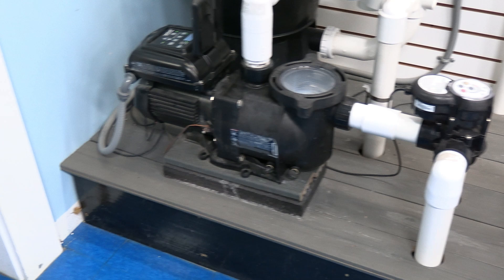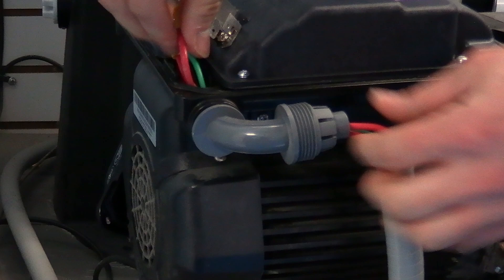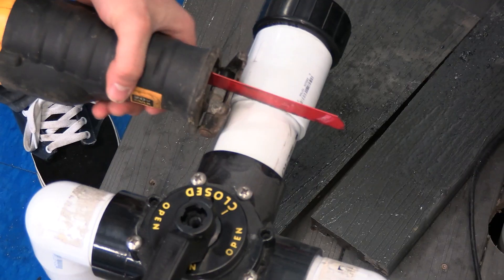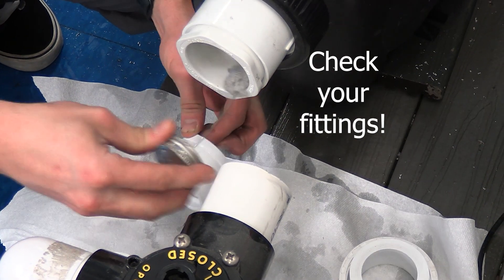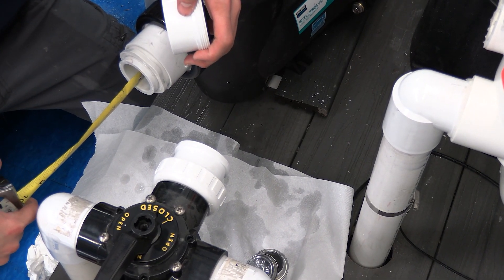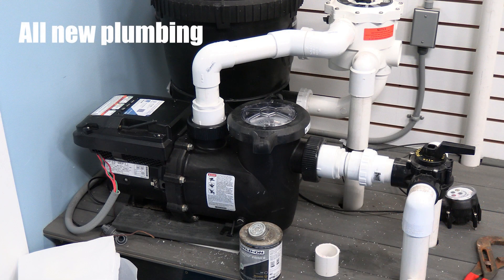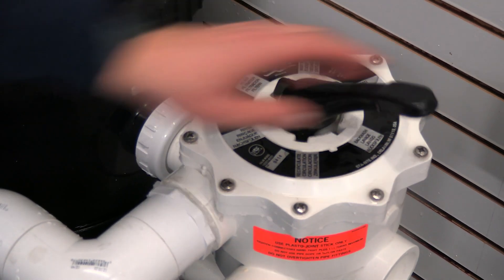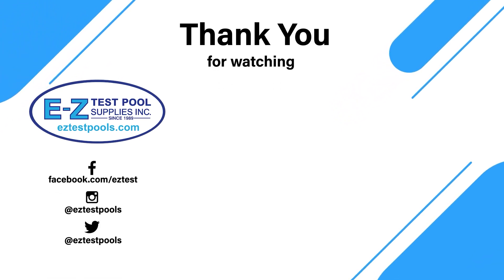Pentair IntelliPro3 VSF Pool Pump Installed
Energy Savings & Superior Performance, All in a Game-Changing Pump

Our team successfully swaps out our variable speed pump for the Pentair IntelliPro3 VSF Pool Pump

The IntelliPro3 VSF pool pump sets the new bar for performance with built-in sensorless flow control for effortless optimum flow, and aids in keeping the pool crystal clear and inviting, no matter what it requires.
Proprietary flow technology maintains the pool's optimum flow.
Up to 90%* energy savings. Slower speed and regulated flow save energy.
New motor, drive, and hydraulics. Department of Energy (DOE) compliant.
Easy control via the Pentair Home app or optional touchscreen.